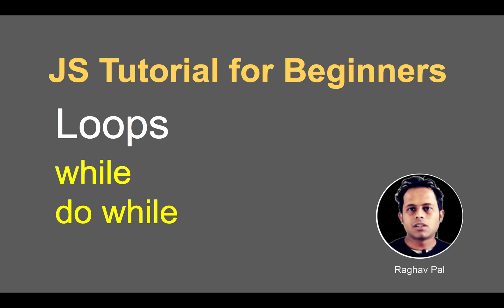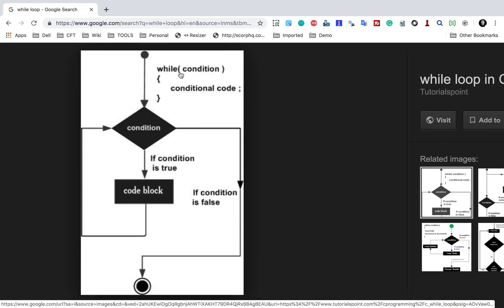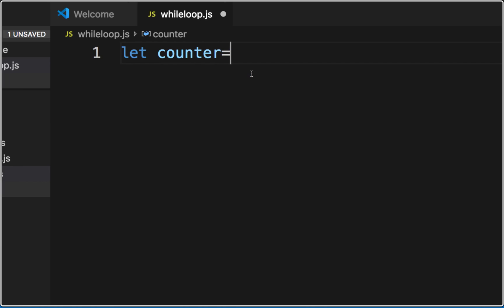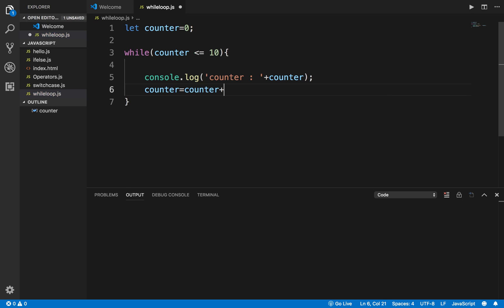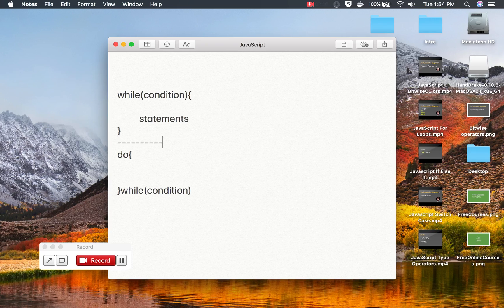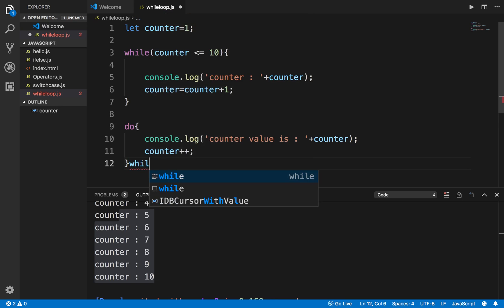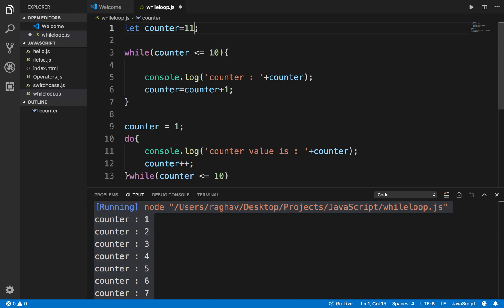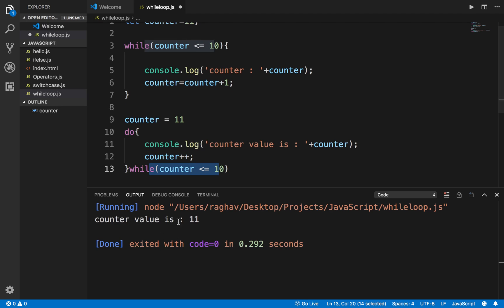JavaScript Beginners Tutorial 16 | While and do while loops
Keep Learning,
Raghav